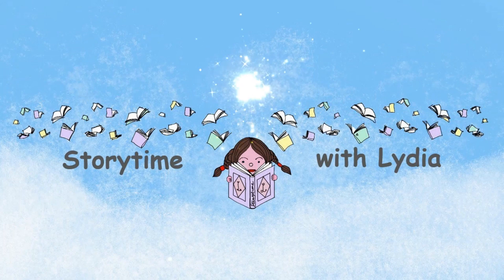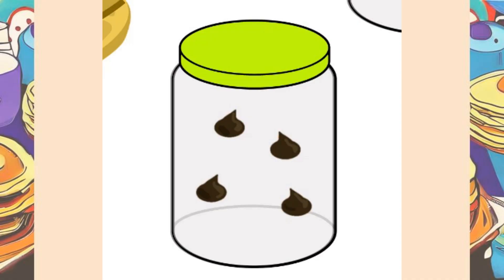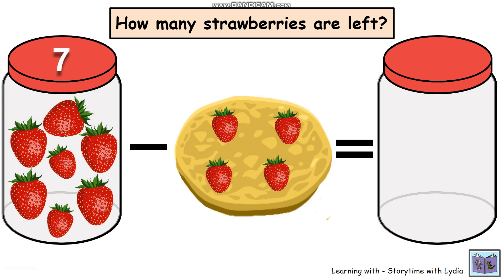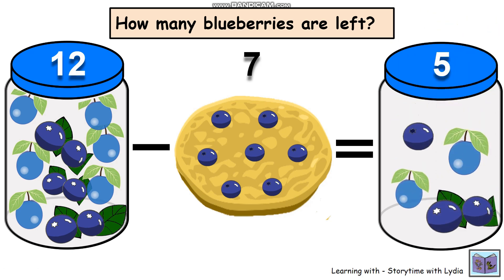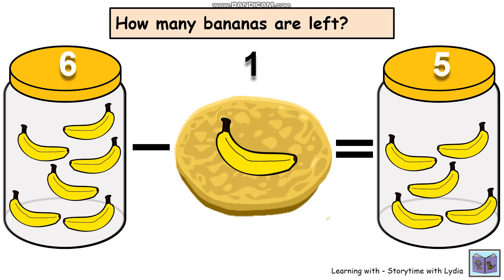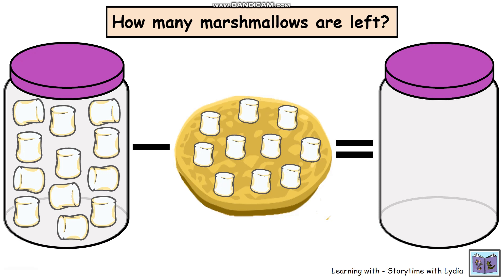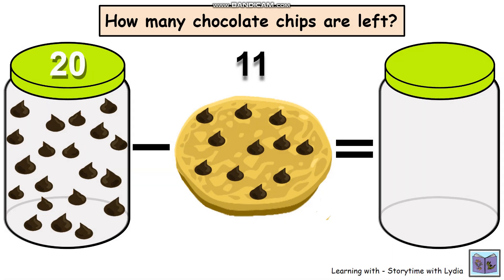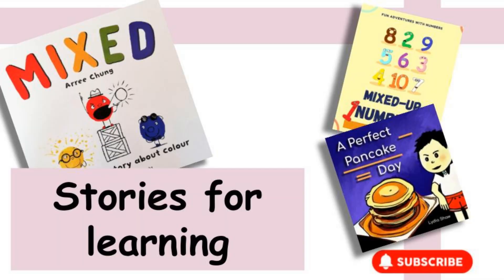Pancake subtraction for kids - count the pancake toppings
Simple and fun pancake-themed subtraction exercise. Perfect for practicing counting from 1-20 and simple subtraction.  A great way to demonstrate subtraction using all your favourite pancake toppings.

Follow Ben through his day and use all your subtraction and maths skills to count along as the pile of pancakes goes up and down.

If you want to get a free bonus “Perfect Pancake Day Pack” to do with your class or children, just drop me an email at

Love learning with children's stories, improve literacy, and improve your English? Then check out some of our other narrated stories

Let us know which books you would like us to read for you.

Credits to Mixkit for music and sound effects
Credits to Pixaby for additional images